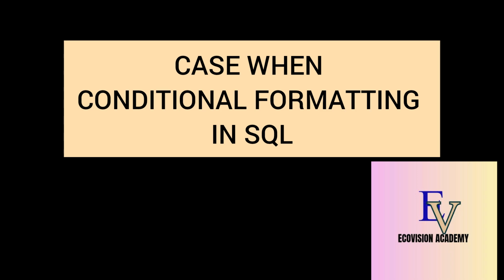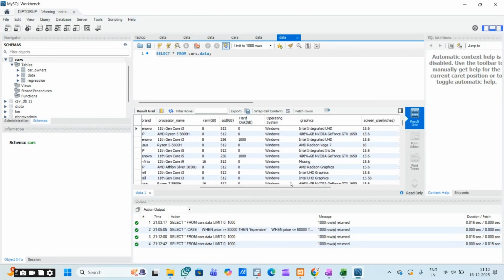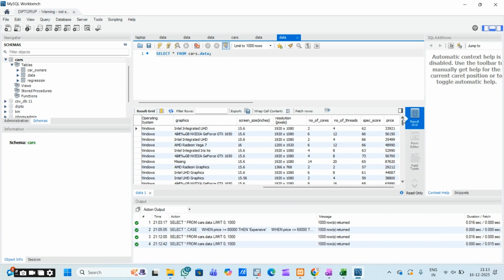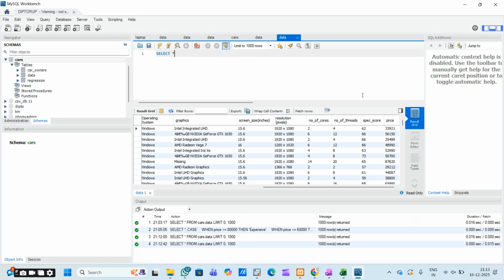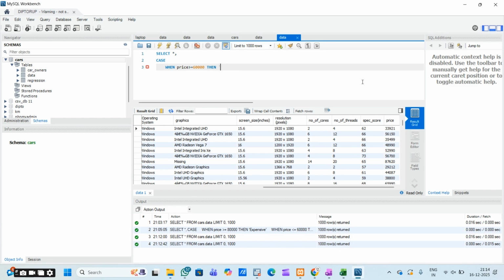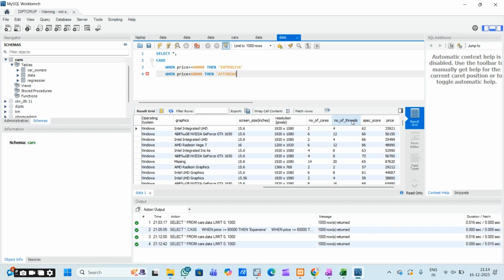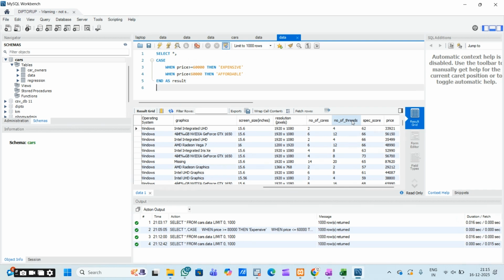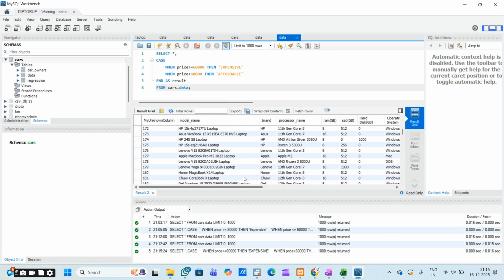CASE WHEN CONDITIONAL FORMATTING IN SQL